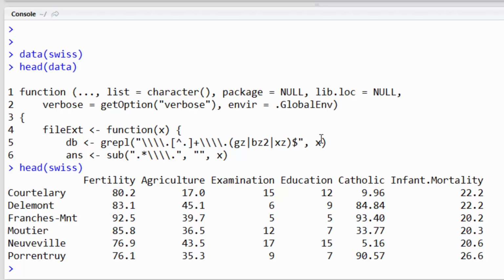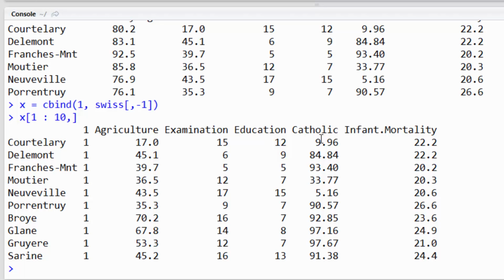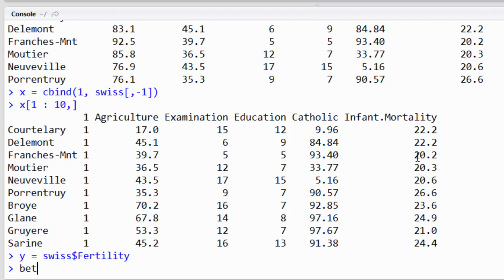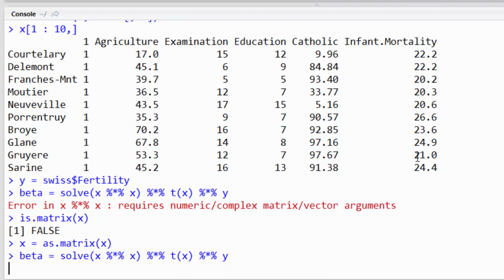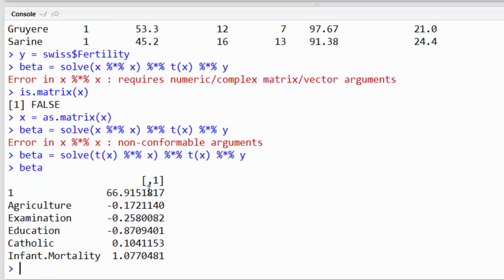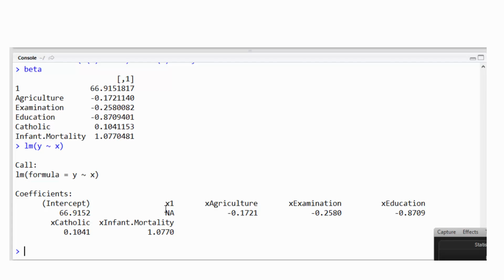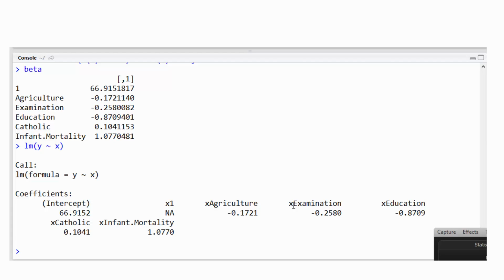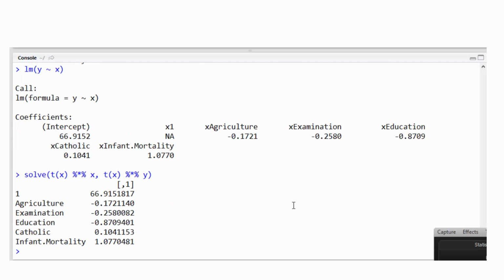05 2 least squares